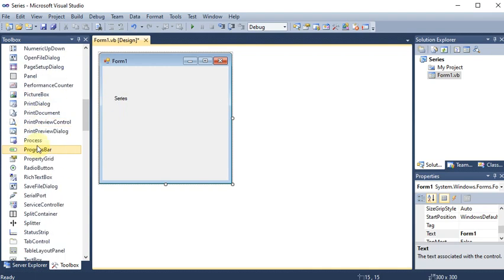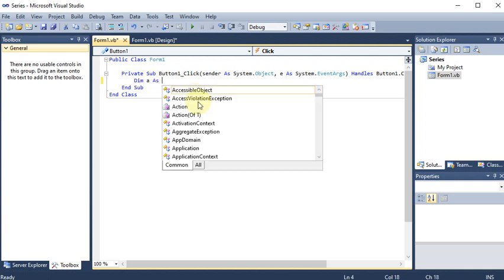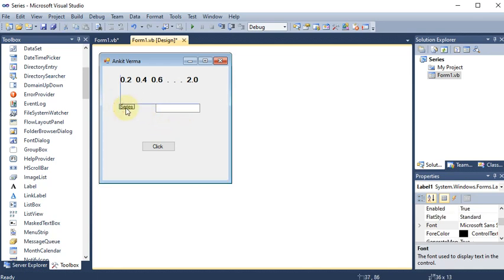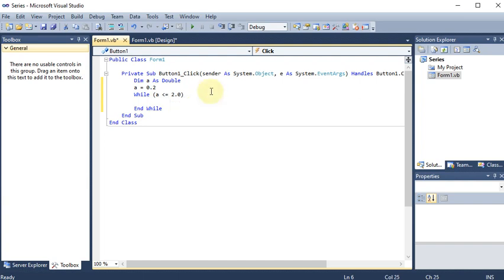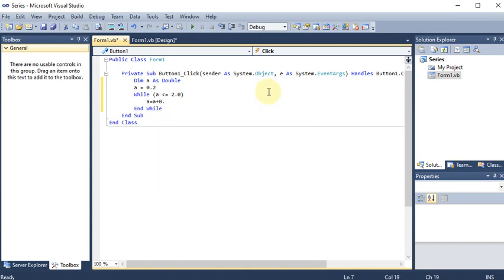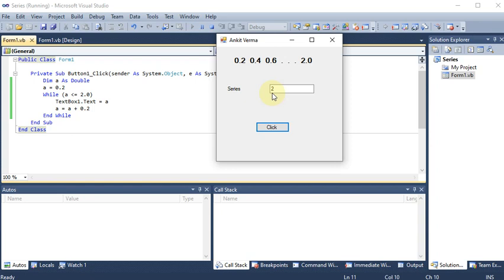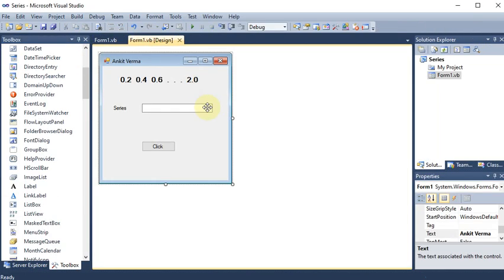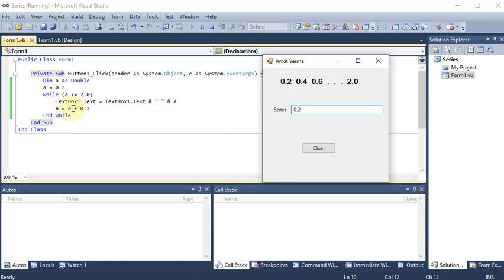P22b | Windows Application to Display Series 0.2, 0.4, 0.6, . . . , 2.0 using While Loop | .Net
create a solution in window to display the following series using while loop 0.2,0.4,0.6……..2.0 | windows application to display series 0.2, 0.4, 0.6, . . . , 2.0 using while loop | vb .net programming | vb .net project with source code and database | vb .net project | vb.net projects with source code | vb.net programming full course | vb.net project ideas | vb.net project step by step | visual basic | front end design tool | fedt vb .net | fedt | vb.net | .net | av | ankit verma